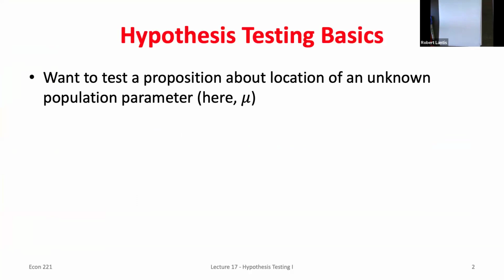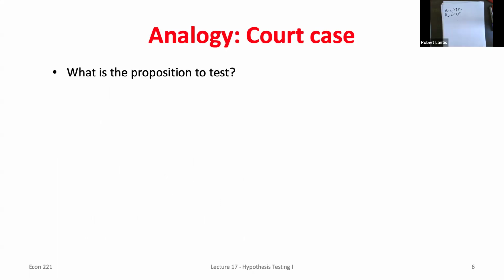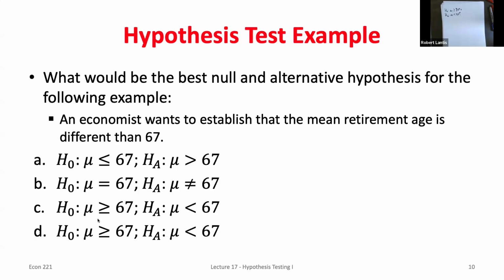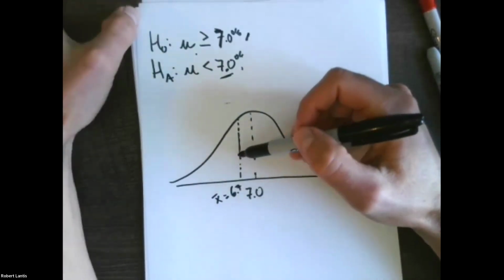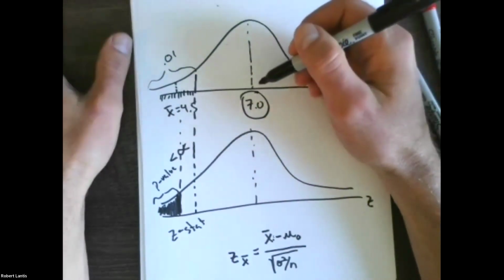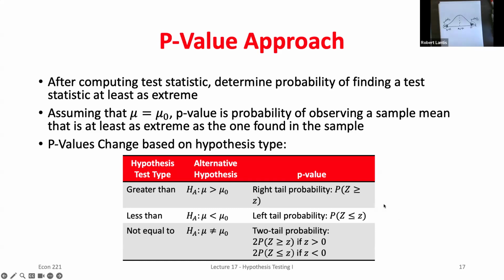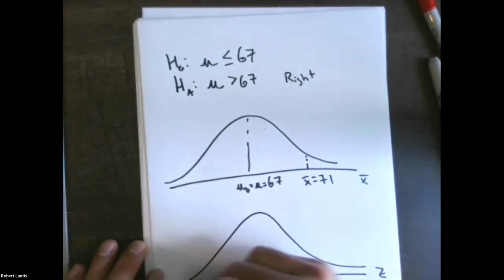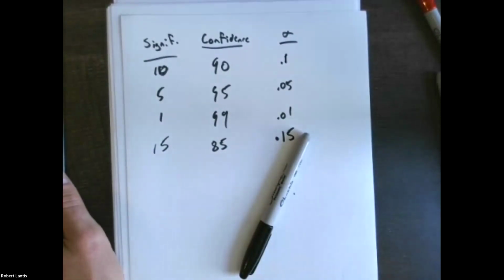Chapter 9 Hypothesis Testing Part 1